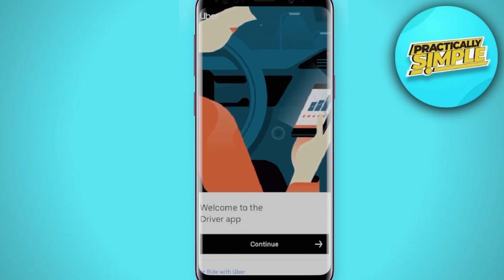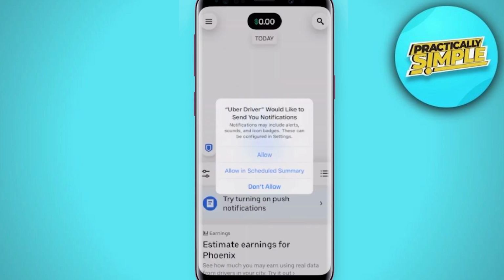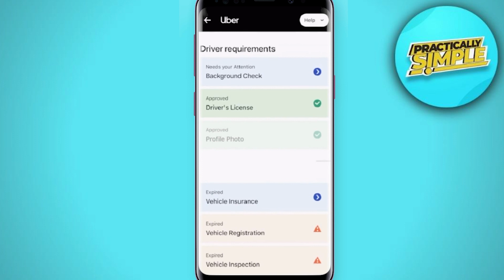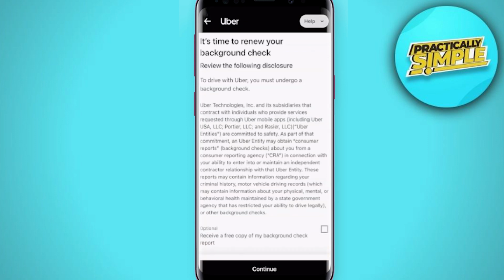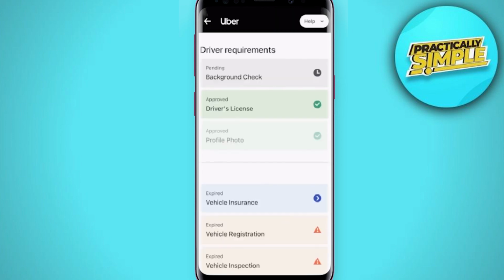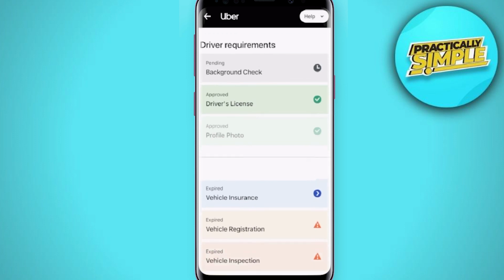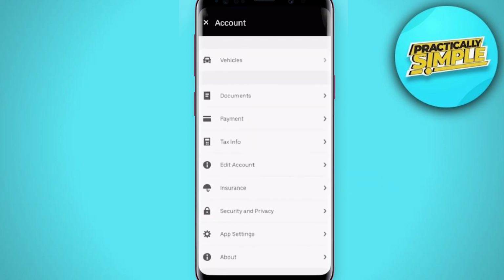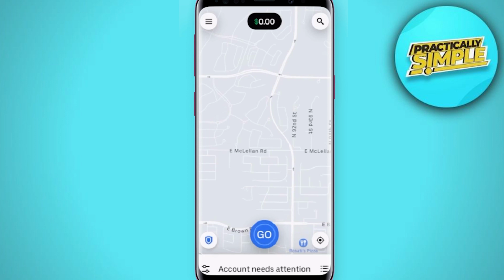How to Sign Up for Uber Eats Driver Account Quick And Easy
If you want to Find How to Sign Up for Uber Eats Driver but don't know how to do it, then this tutorial is for you!

In this tutorial, I'm going to show you How to Sign Up for Uber Eats Driver.